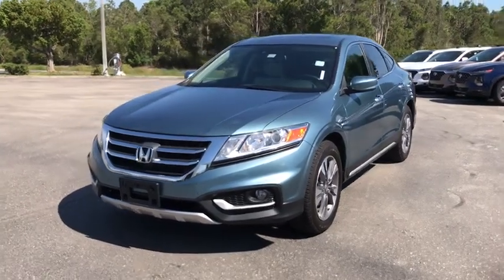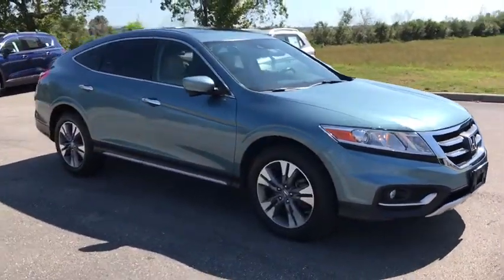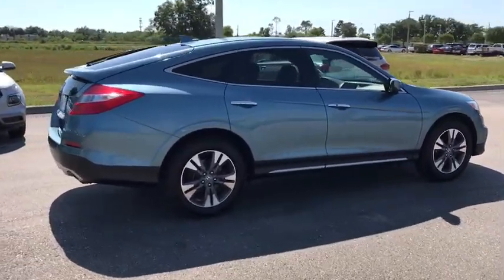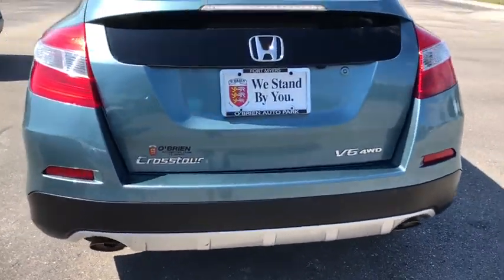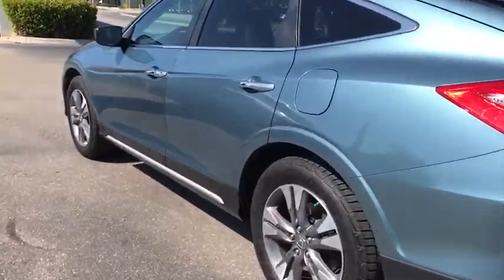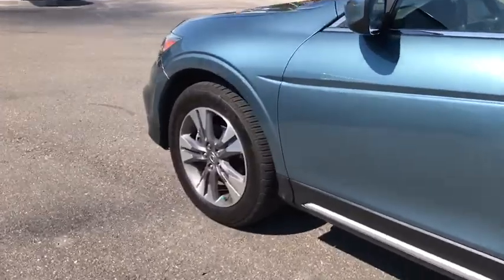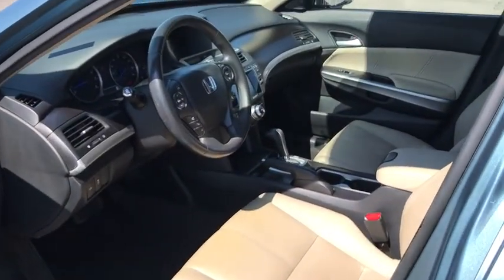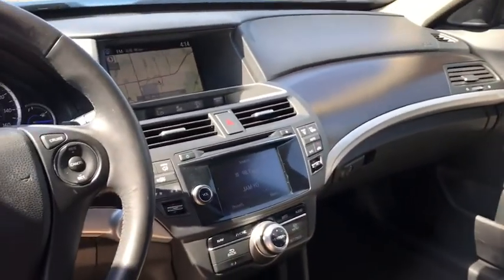2013 Honda Crosstour Fort Myers, Cape Coral, Naples, Lehigh Acres, Tampa, FL S531218A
Used 2013 Honda Crosstour available in Fort Meyers, Florida at O'Brien Hyundai. Servicing the Cape Coral, Naples, Lehigh Acres, Tampa, FL area.

OBrien Hyundai
2850 Colonial Blvd

Clean CARFAX. Bluetooth Rear View Camera Leather Interior Like New Inside and Out Local FL Trade Garaged Kept Fully Loaded 18 Alloy Wheels Automatic temperature control Blind Spot Sensor CD player Front fog lights Heated Front Bucket Seats Leather Shift Knob Leather steering wheel Leather-Trimmed Seats Memory seat Navigation System Power driver seat Power moonroof Radio: 360-Watt AM/FM/CD Premium Audio System Remote keyless entry Speed control Steering wheel mounted audio controls.brbr2013 Honda Crosstour EX-L 3.5L V6 SOHC i-VTEC 24V 6-Speed Automatic Mountain Air Metallic 4WDbrbr19/28 City/Highway MPG Odometer is 21539 miles below market average!brCall to verify vehicle availability and to schedule a VIP appointment.brReviews:br * Roomy seating; carlike driving dynamics; quiet cabin; available all-wheel drive. Source: Edmundsbr * If sedan-like driving characteristics top your list of priorities the 2013 Honda Crosstour could be the wagonoid youve been looking for. Class-leading fuel economy figures along with Hondas enviable reputation for reliability make the Crosstour a solid choice for buyers who favor substance over style. Source: KBB.combrbrbrAwards:br * 2013 KBB.com Brand Image AwardsbrKelley Blue Book Brand Image Awards are based on the Brand Watch(tm) study from Kelley Blue Book Market Intelligence. Award calculated among non-luxury shoppers.  Kelley Blue Book is a registered trademark of Kelley Blue Book Co. Inc.br*Prices do not include TT&L additional fees or certification that may apply. Free delivery within 300 miles if you have a trade in good condition that we can drive back. If not $2 per mile delivery charge. If for any reason you are unhappy with your purchase we have a 3 day exchange policy. See dealer for details. All prices include a $1500 internet discount. See dealer for complete details. While we strive for 100% accuracy mistakes can happen in listed equipment and/or optional features on Pre Owned vehicles. The dealership is not responsible for errors in equipment or optional features. We reserve the right to make changes without notice and are not responsible for errors or omissions on our sites or 3rd party sites. Prices are valid on the day of publication only. Customer must print out this page as a coupon and present it upon arrival at dealership to validate pricing. Incentivized internet pricing will not be available without this printed page. All vehicles are subject to prior sale. By submitting an inquiry you consent to being contacted including receiving text messages. Message and data rates may apply. Additional reconditioning costs may be applied. Please contact the dealership for complete details and latest information.